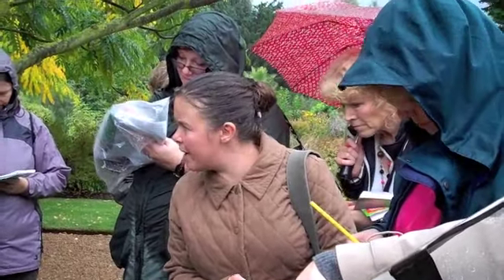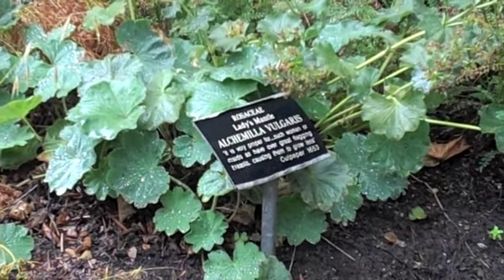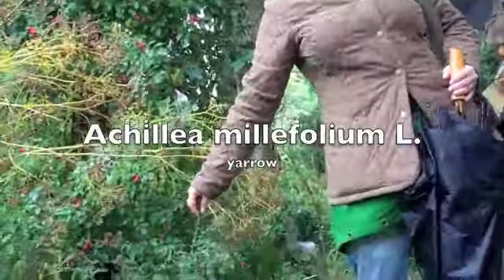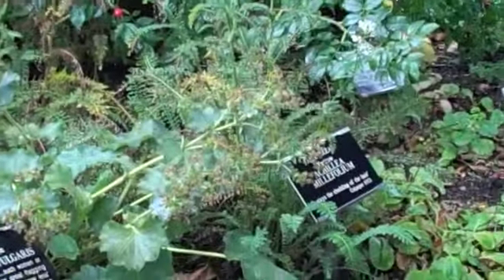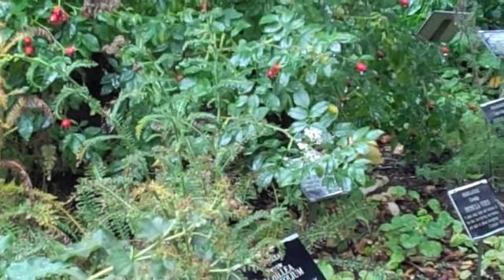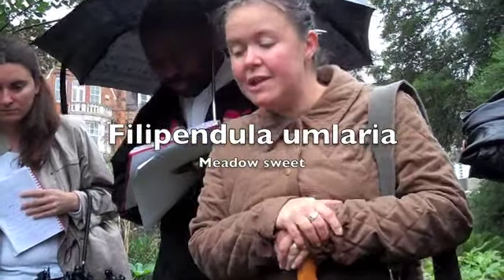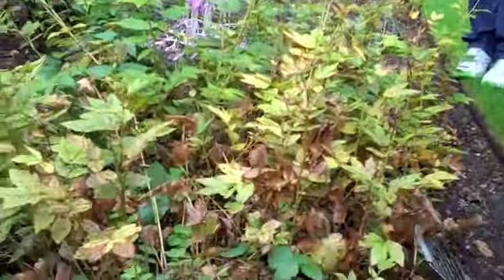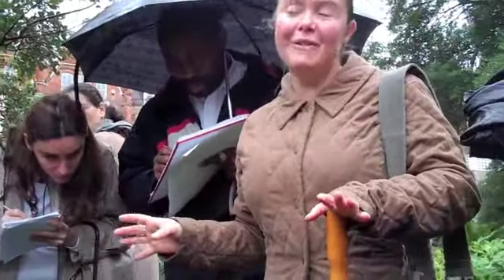Chelsea gardens 4